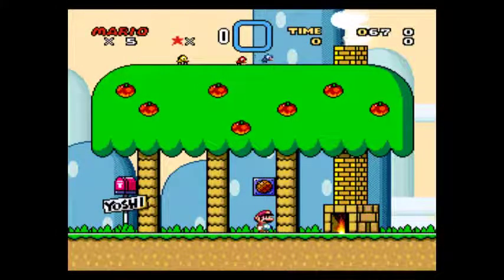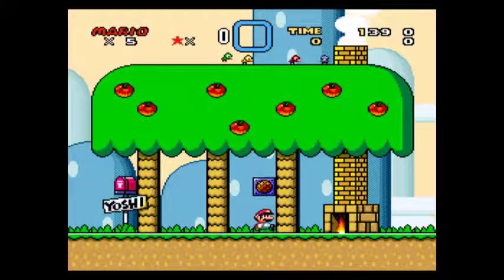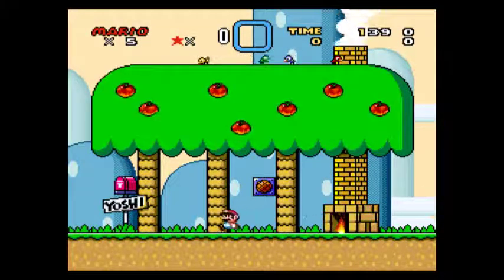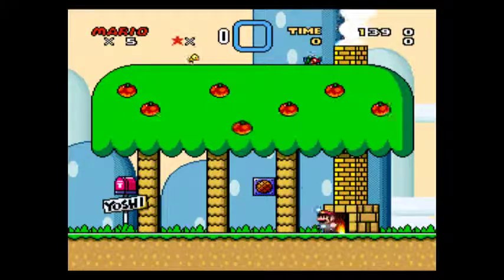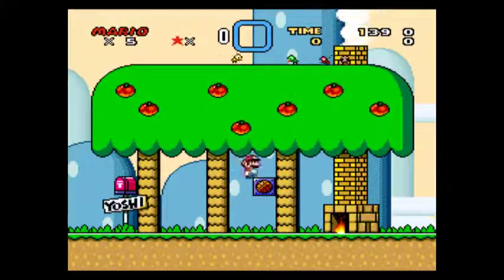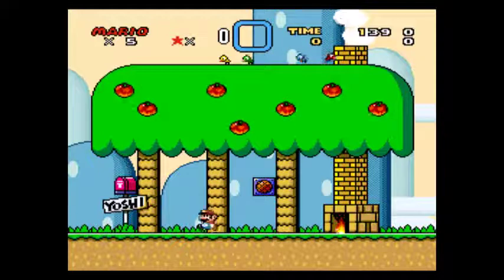SMW - MSU1 Test 1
Update 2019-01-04: Replaced the annotations with subtitles or cards due YouTube dropping support for displaying annotations.

Nobody has to understand this :)
Thanks to Neox for recording this crap.
(And yes, thats no fake)